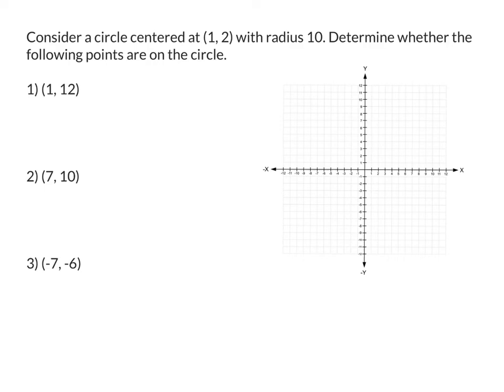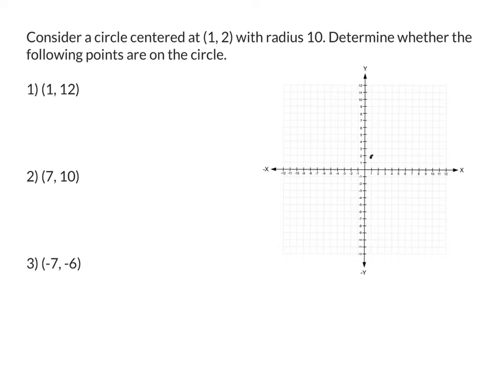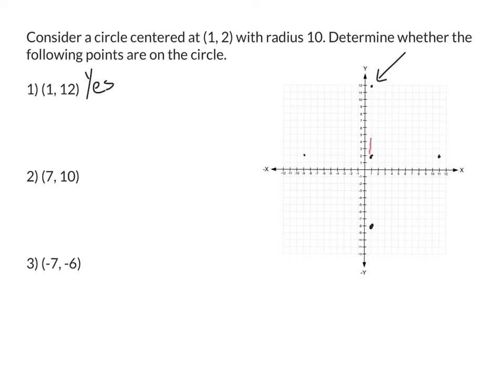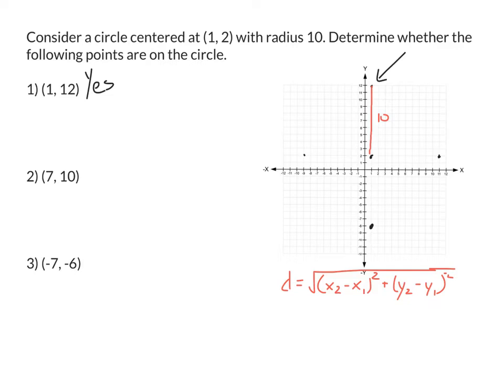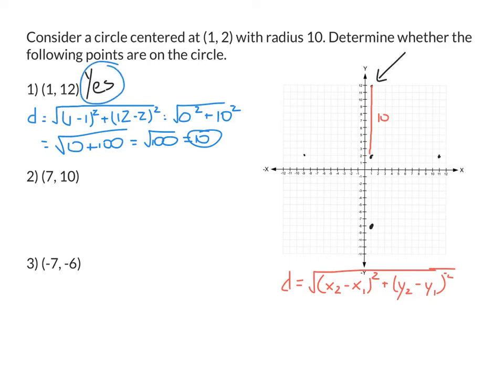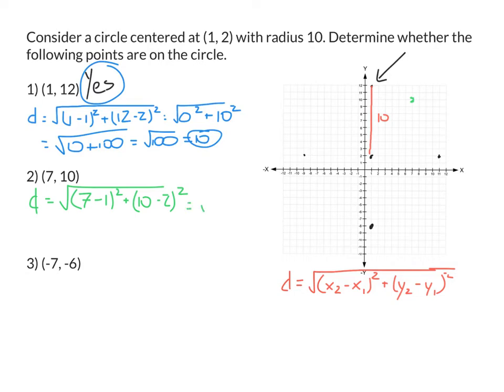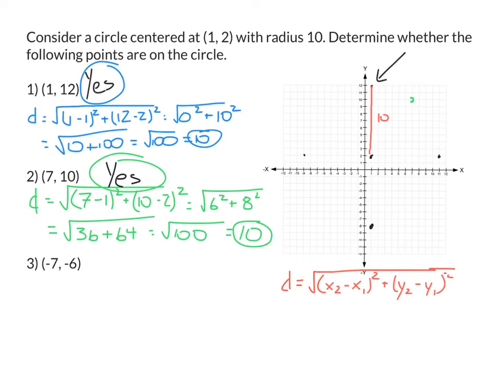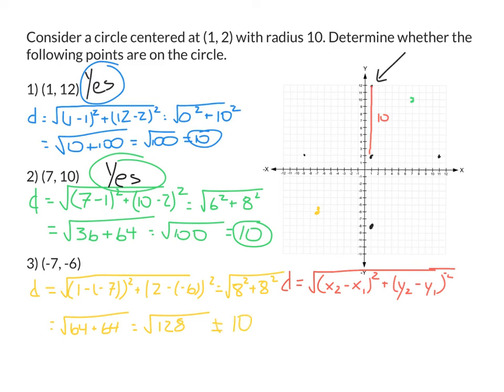Is It On the Circle